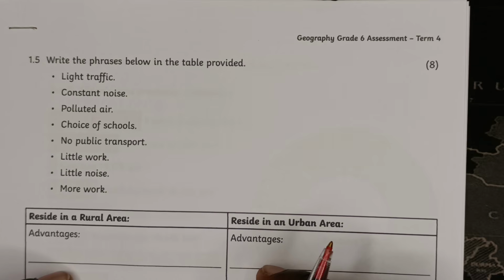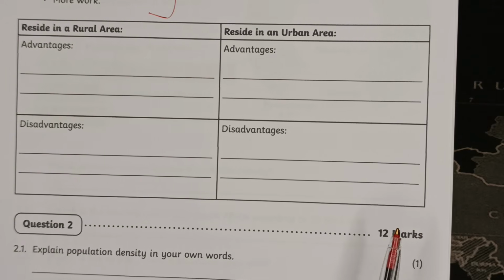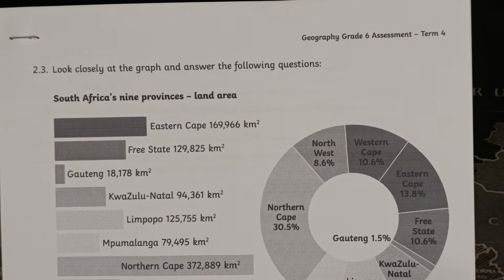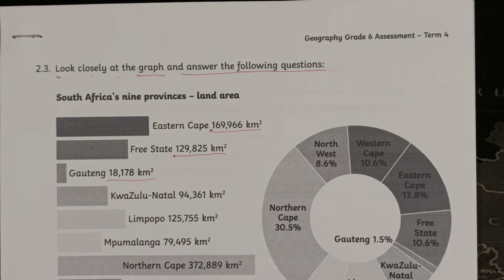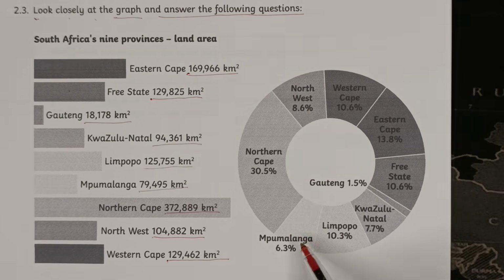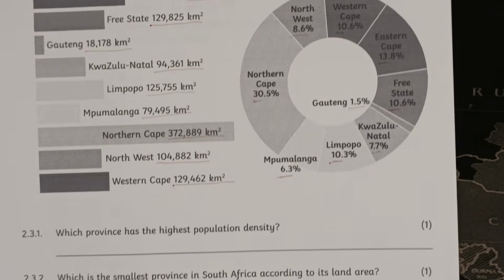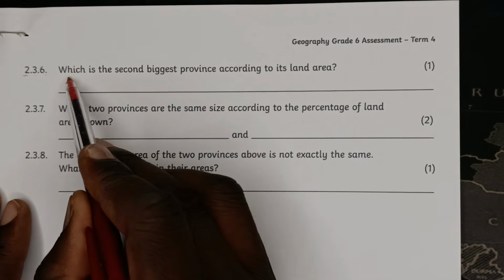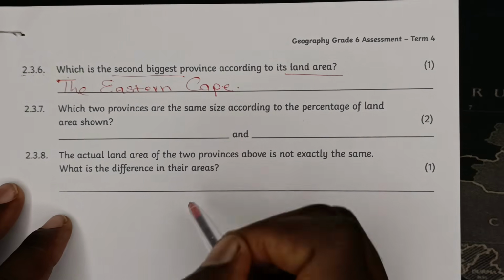Grade 6 Geography Term 4 Exam Revision | Climate, Vegetation & Population | CAPS | Proficient School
In today’s lesson, we revise the full Grade 6 Geography Term 4 Examination based on the South African CAPS curriculum. This video is ideal for learners preparing for exams, tests, assignments, or homework, and for parents and teachers who want structured and effective revision support.

🌍 Section A: Climate and Vegetation

Learners are guided through key concepts including:

Tropical Rainforests, Hot Deserts, Coniferous Forests

Matching climate and vegetation concepts

Vegetation layers: Emergent, Canopy, Understorey, Forest Floor

Animal–environment classification (Dart frogs, Parrots, Meerkats, Dromedary camel, Grey owl)

Effects of Deforestation: loss of habitats, flooding, reduced soil water retention

👥 Section B: Population

This section focuses on human settlement and population patterns:

Definitions of Urban and Rural areas

Advantages and disadvantages of rural vs urban living

Population density and identifying high-density vs low-density areas

Population distribution in South Africa’s provinces, including:

Highest population density: Gauteng

Largest land area: Northern Cape

Infrastructure and population links

Comparing the Western Cape and Free State land area

🎯 Learning Outcomes

By the end of this video, learners will be able to: ✔ Understand key climate and vegetation concepts
✔ Explain population distribution and density
✔ Interpret geographical tables, maps, and graphs
✔ Answer exam questions with confidence
✔ Prepare effectively for CAPS Geography assessments

📘 About Proficient School

Proficient School provides high-quality, CAPS-aligned revision lessons across subjects to help learners revise, improve and pass.
Presented by Rudolph Mathumbu, passionate about breaking down complex concepts into simple, understandable lessons.

👍 Like | 💬 Comment | 🔁 Share to support more learners.

🔑 SEO Keywords (Copy & Paste)

Grade 6 Geography Term 4
Grade 6 Geography revision
CAPS Geography Grade 6
Grade 6 Geography exam preparation
Population density Grade 6
Climate and vegetation Grade 6
Tropical rainforests Grade 6
Hot deserts Grade 6
Coniferous forests Grade 6
Urban and rural areas Grade 6
South Africa population density
Geography lessons South Africa
Rudolph Mathumbu Proficient School
Grade 6 study guide CAPS
Geography past papers Grade 6
Pass Grade 6 Geography